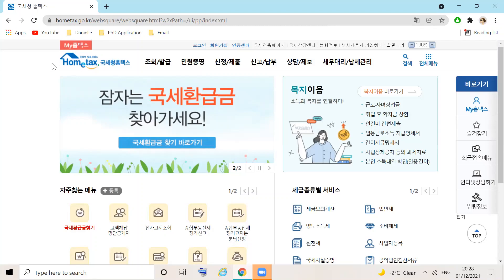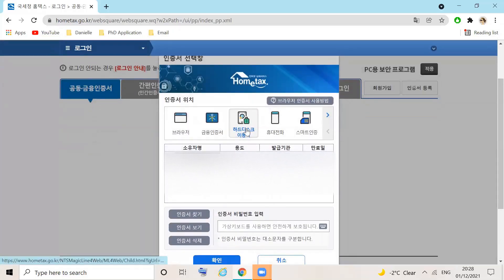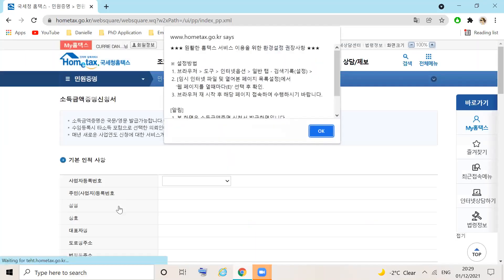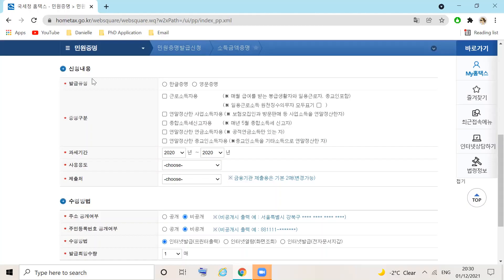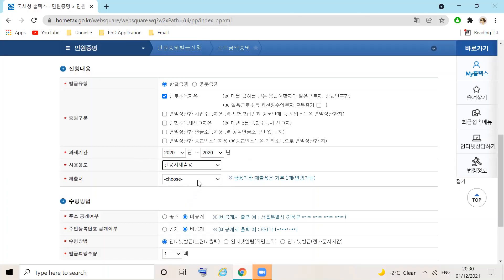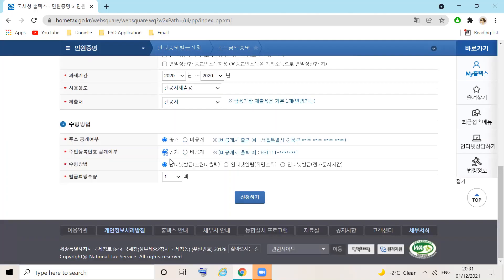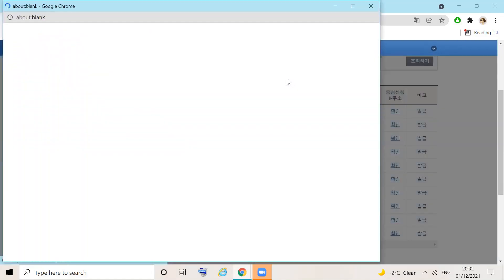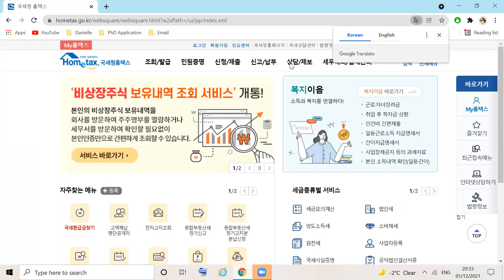How to...Download an Income Certificate from Hometax(소득금액증명원 발급 방법)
[Jan 2025] The Hometax website may look slightly different at the beginning of the year due to updates for the end of year adjustment. Type '소득금액증명' into the search bar. When the results appear, select '소득금액증명' from the '서비스 바로가기' menu on left side of the screen.

A step-by-step guide to downloading a Certificate of Income (소득금액증명) from the HomeTax site.
You will need your GPKI or banking certificate to log in to the site.